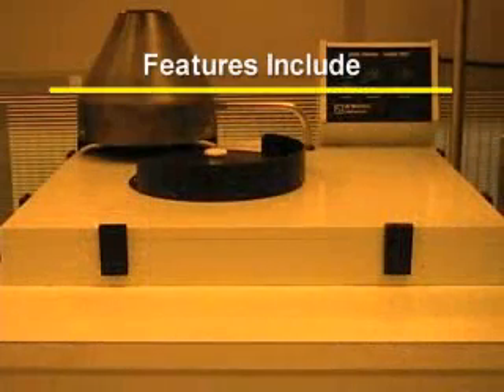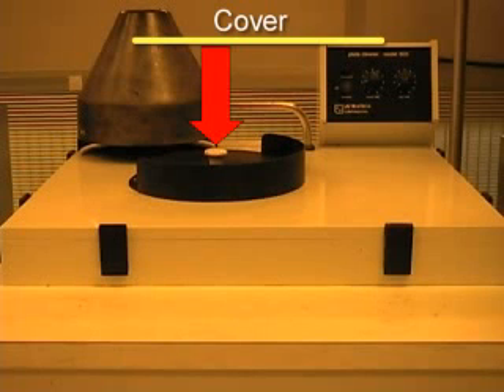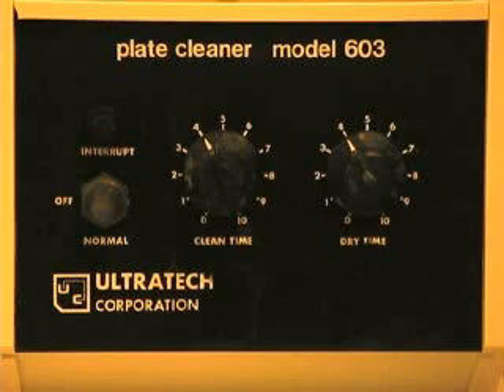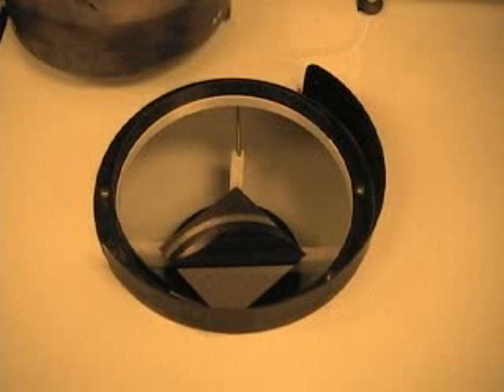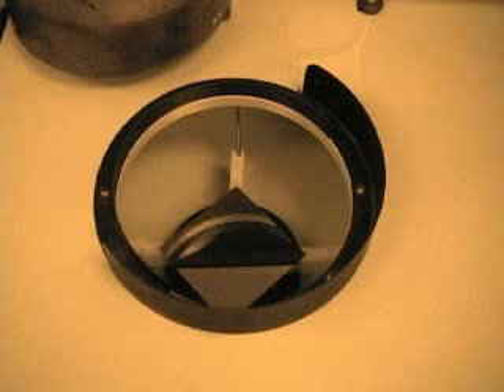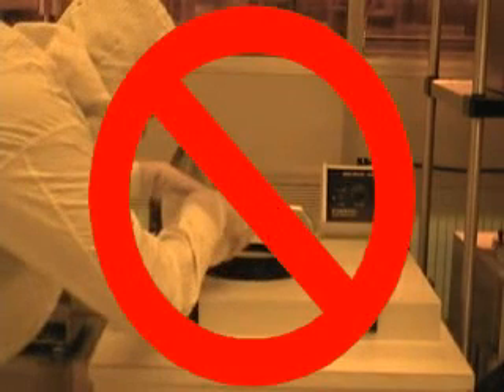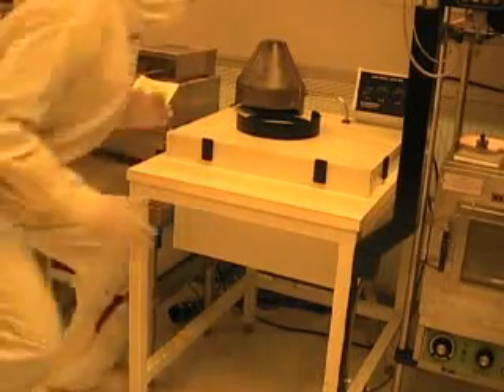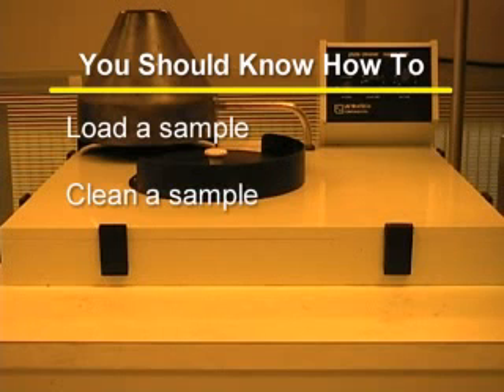Mask Cleaner - training video (Georgia Tech - Microelectronics Research Center)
Training video for the Mask Cleaner located at the Microelectronics Research Center (MiRC).  This video instruction complements the text instructions found

Our facility is located in Atlanta, GA within the Georgia Tech campus.